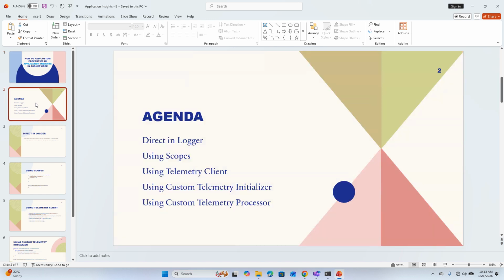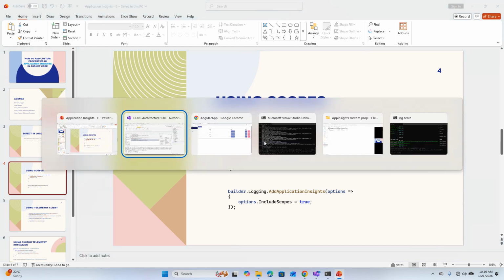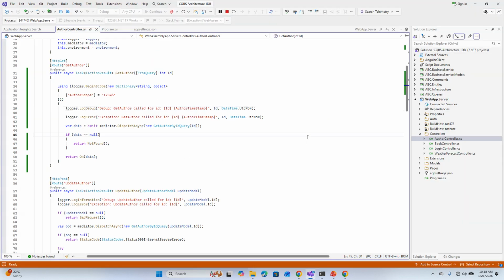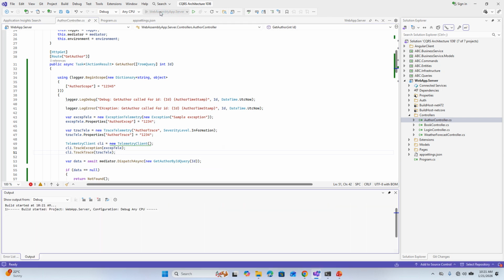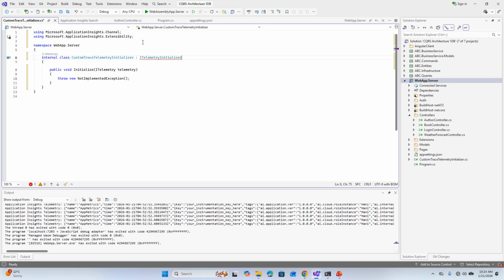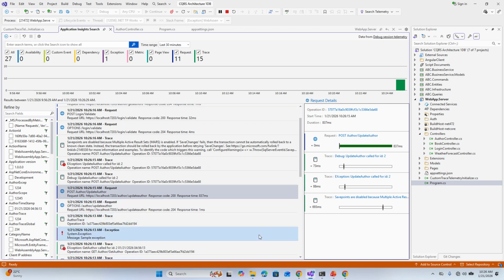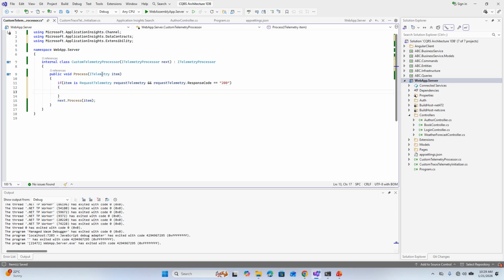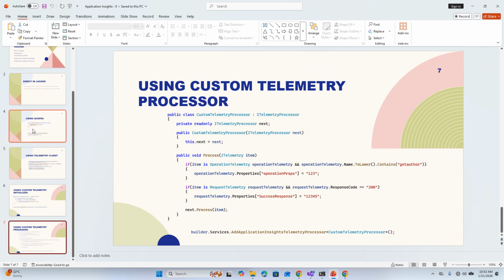What are the various ways to Add Custom Properties in Application Insights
What are the various ways to Add Custom Properties in Application Insights in Asp.Net Core

In this video tutorial you can learn what are the various ways to Add the Custom Properties in Application Insights.